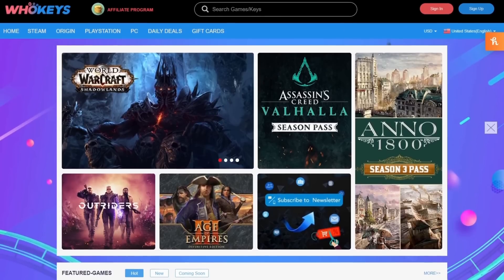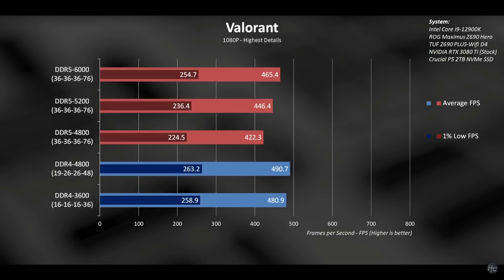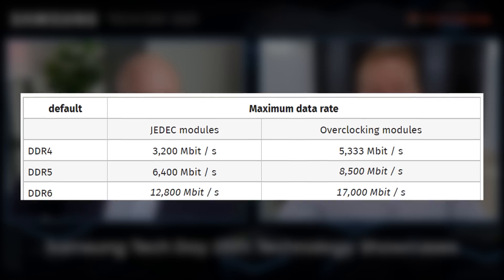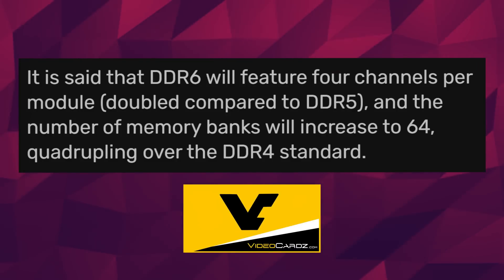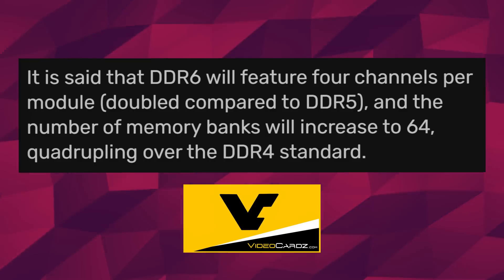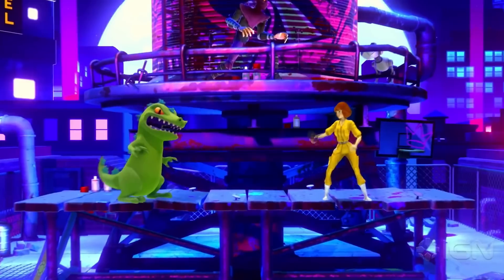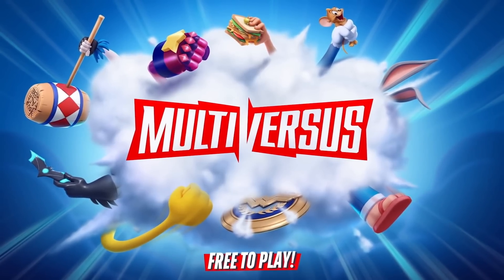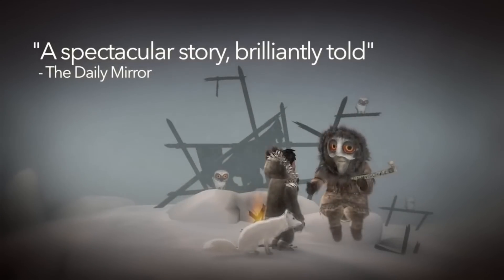The Next Generation CPU and GPU Memory is INSANE! ( DDR6, GDDR6+ )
Next up we got some memory news. I mean we just got DDR5. And honestly , if we look at the performance, By the way you can check out my comparison on the hardwarecanucks channel, but if we look at that, Early DDR5 modules aren’t doing so hot. Sure, on paper, its an amazing boost. The bandwidth is amazing , but the actual realised performance isnt that great. At least not for gaming. Over time, things will change as the tech matures and better timings and transfer speed become available, but thats where we’re at.

So whats new in memory? Well DDR6 of course. During the samsung tech day of 2021, we learned that the company is currently in development with DDR6 memory. Now the specs are kind of insane. For DDR5, the official JEDEC data rate for a memory stick is 6400. Then, for overclocking modules, you’re looking at up to 8500 Megabits per second.

Well, the DDR6 memory modules  in development by samsung would start at 12 800 megabits per second. I mean at this point, we can say 12.8 Gigabits per second which is insane. The overclocking modules on the other end, could go up to 17 Gigabits per seconds.